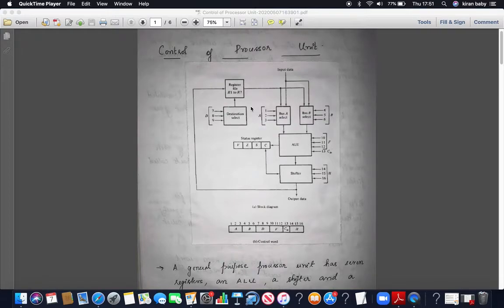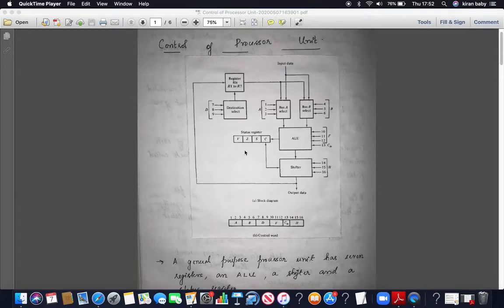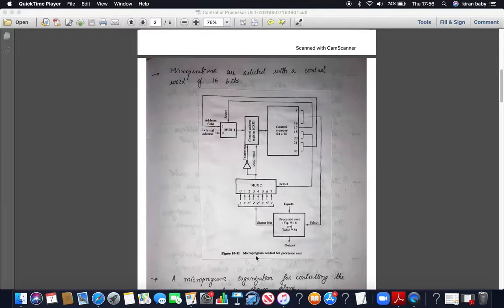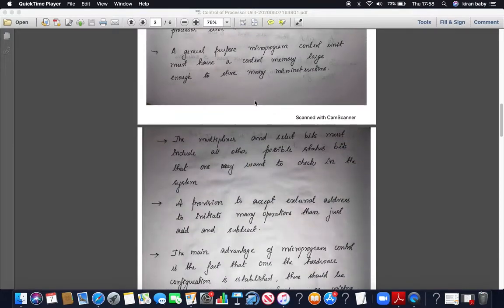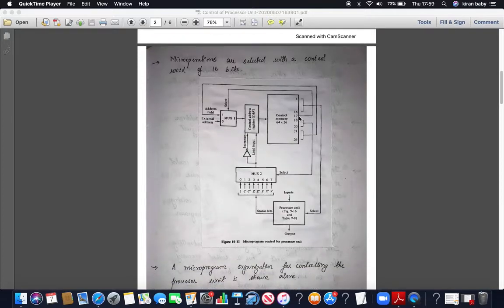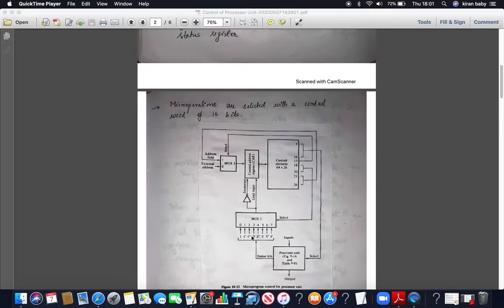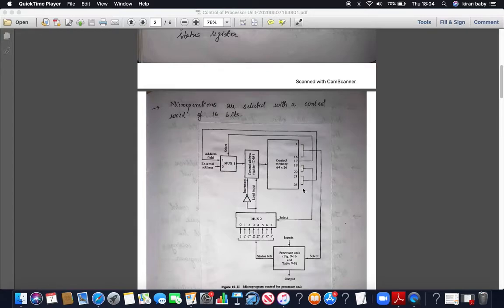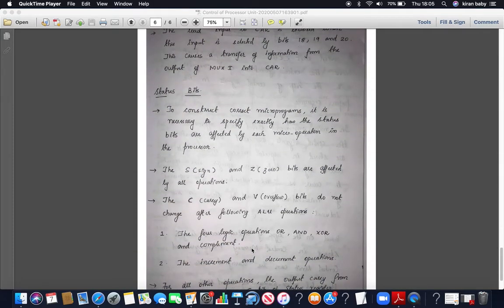Control of Processor Unit(Module 6), KTU ,COA